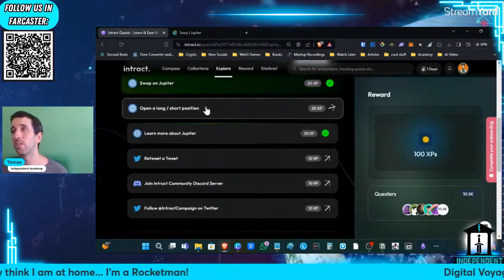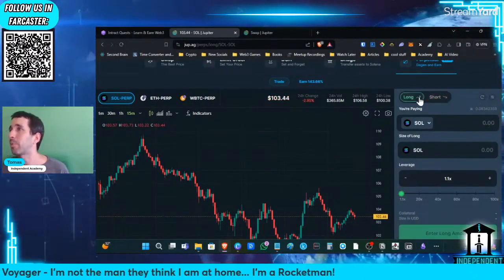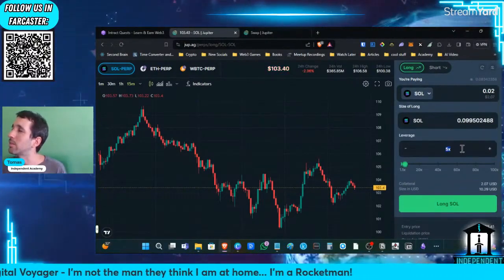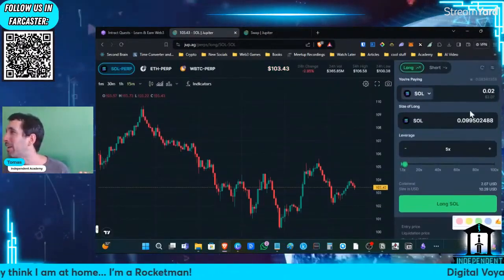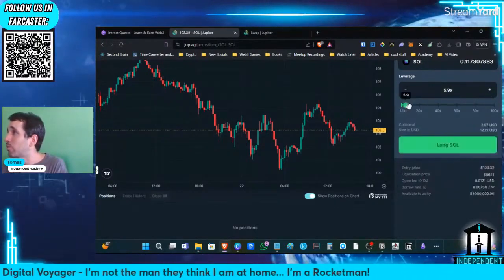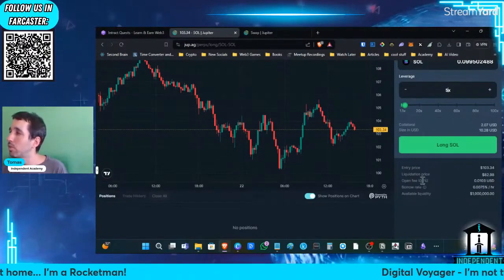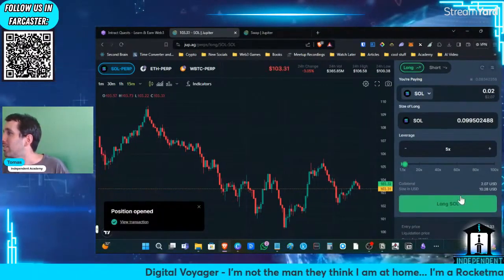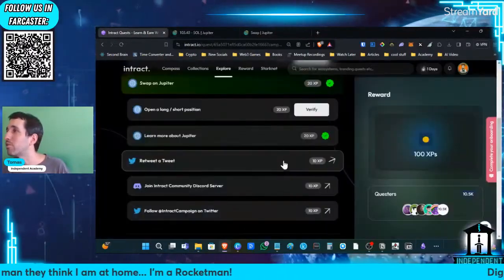How to use Leverage on Jupiter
Join us on a beginner's journey to understanding leverage with Jupiter's perpetual futures on Independent Academy! In this video, we're stepping into the world of leveraged trading on the Solana ecosystem, exploring how to open long and short positions with Jupiter's perpetual futures.

As a novice in the trading world, I'll be learning alongside you, experimenting with leveraging my assets for the first time. We'll start with the basics of going long or short, and then dive into how leverage works, including its risks and rewards.

Using a modest investment, we'll test out a leveraged position, discuss liquidation prices, and learn about the costs of maintaining a position. This tutorial is perfect for anyone curious about leveraging in crypto trading, seeking to understand the mechanics behind it and how it can impact trading outcomes.

Whether you're here to learn, experiment, or just see what all the fuss is about, let's navigate the exciting and sometimes risky world of leverage together!